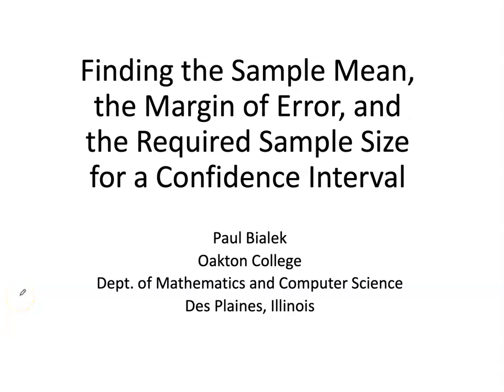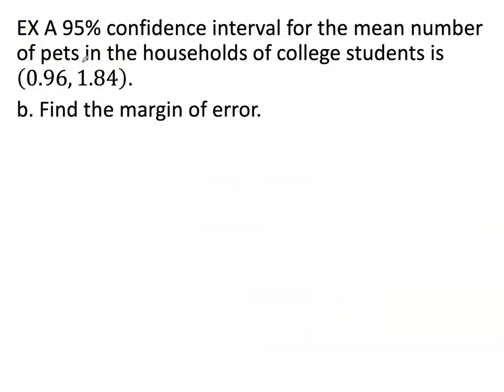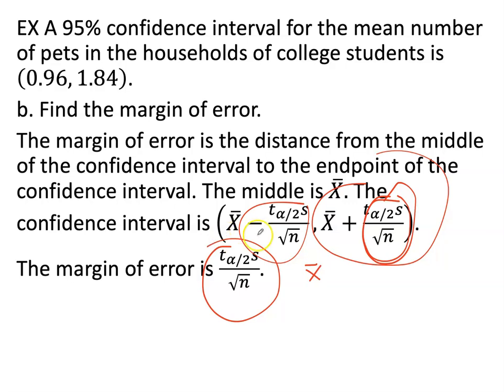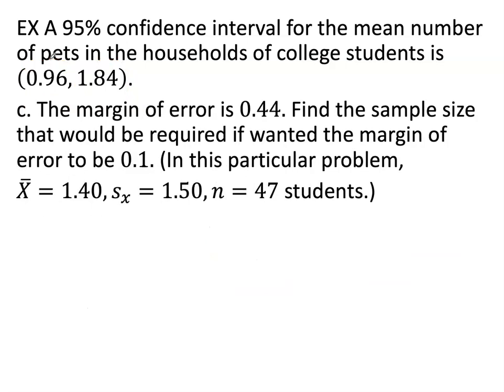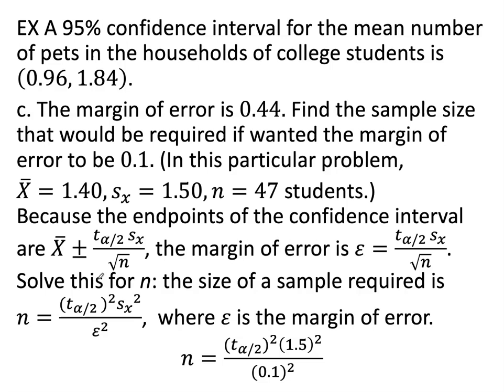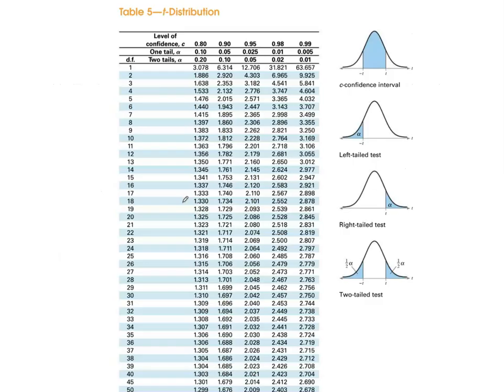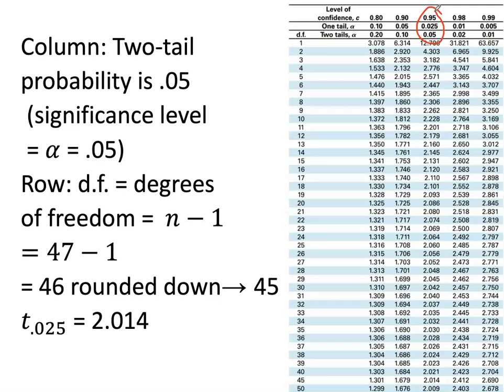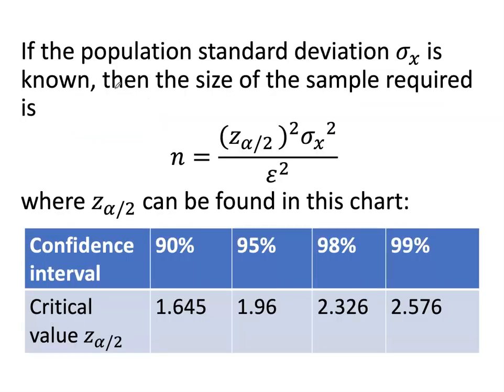Finding the Sample Mean, Margin of Error, and Required Sample Size for a Confidence Interval